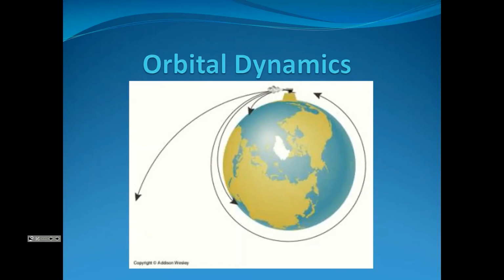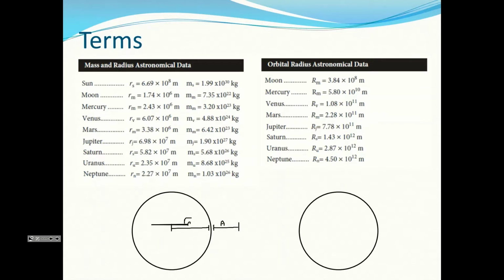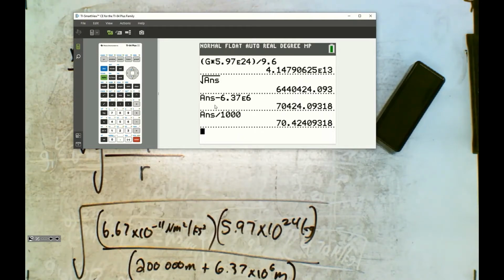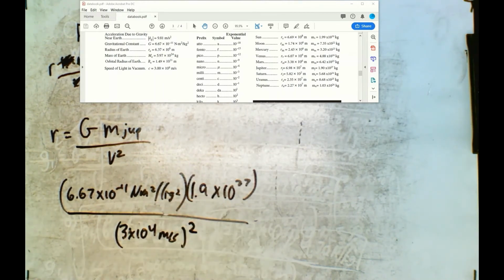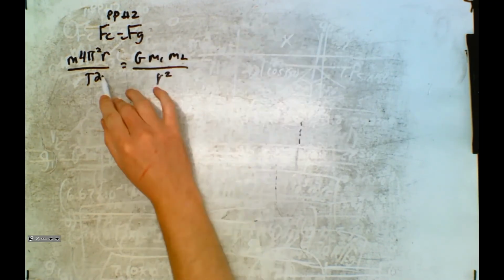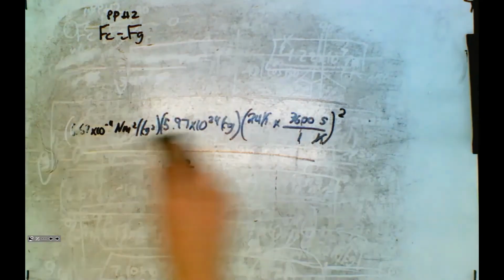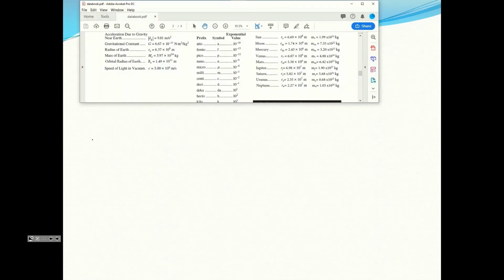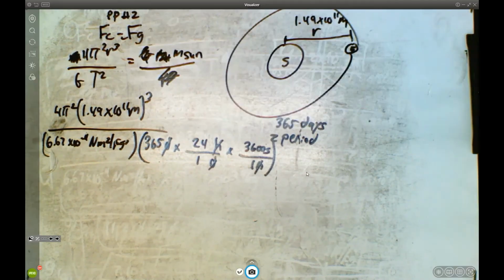7 Orbital DynamicsSS